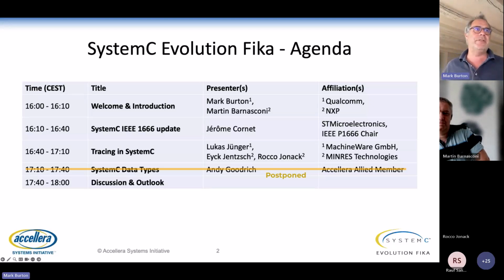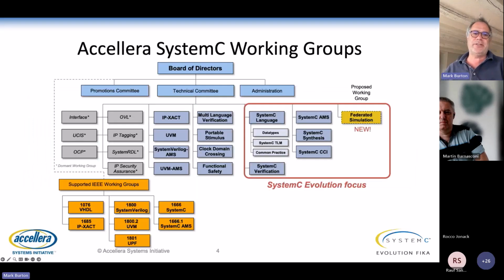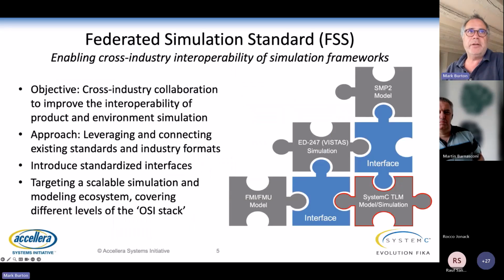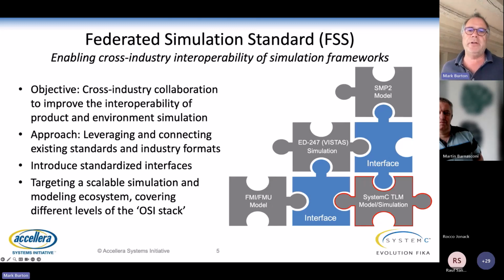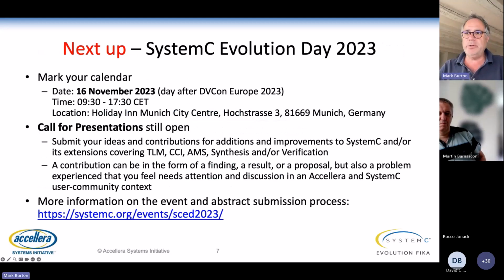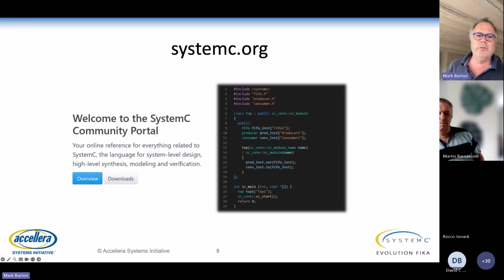Introduction: SystemC Evolution Fika, September 2023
Workshop on the Evolution of SystemC Standards

The SystemC Evolution Fika is a series of online workshops to discuss the latest SystemC developments and applications. We refer to these workshops as fikas, to honor the fika tradition of sharing a coffee, slowing down a bit, and talking about things that we care about.